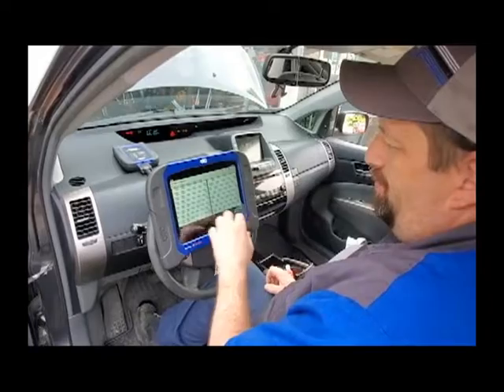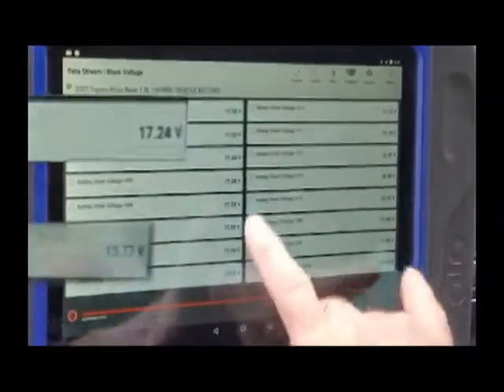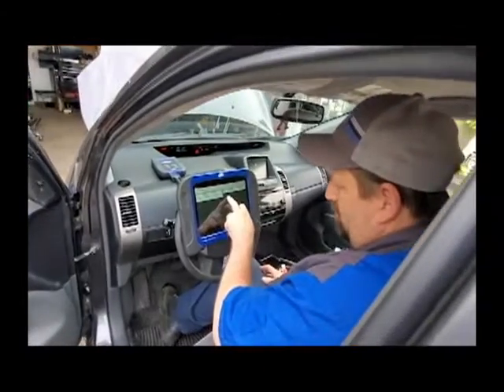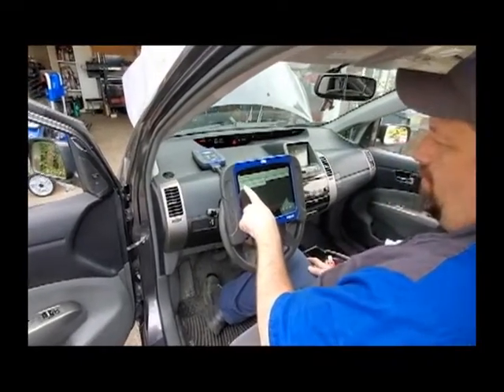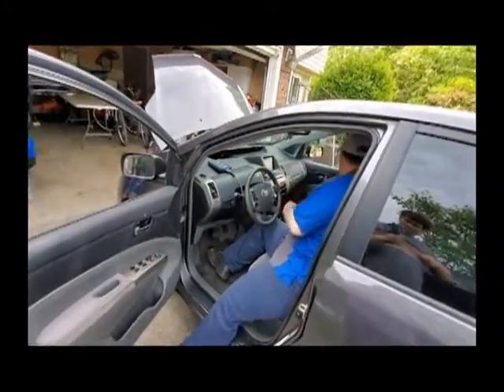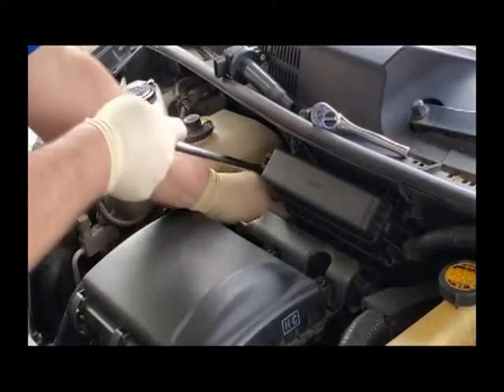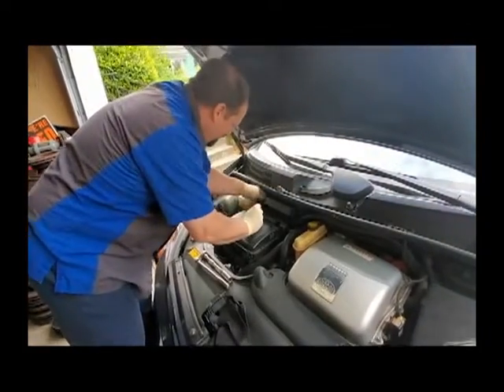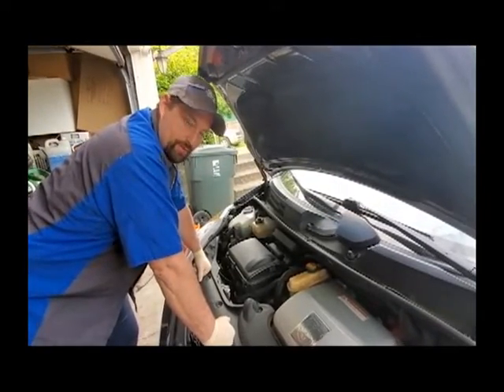2007 Toyota Prius Diagnostics of low power.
This is the first video I made with my son AKA camera man Nathan.
Here I show what I am looking at when I diagnose the need to replace the high voltage battery.
Then you get to watch me replace it.
Sorry the ending was cut off... My son still working the kinks out. But for his first video i think it was great.